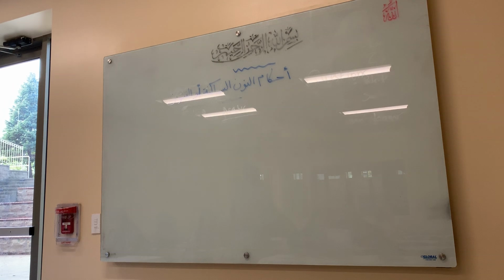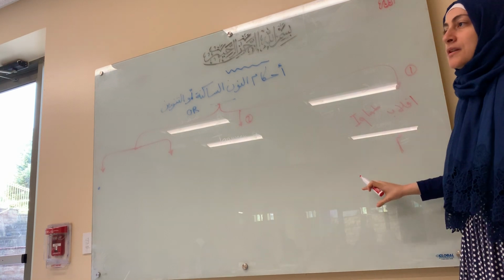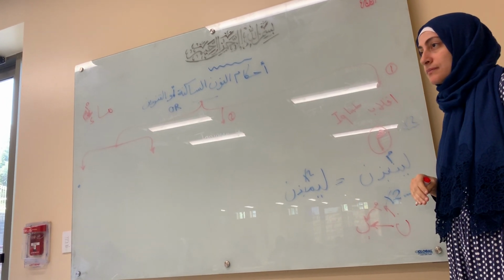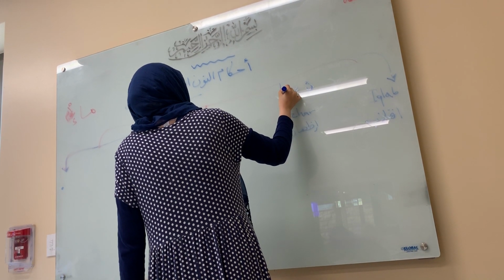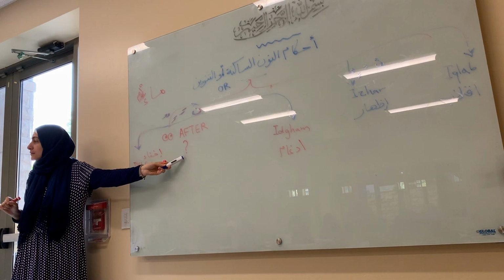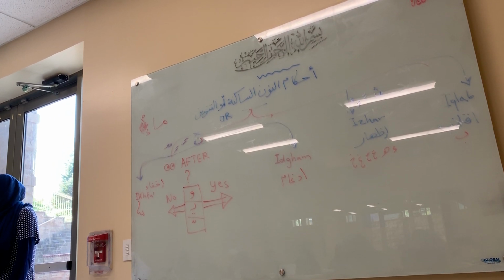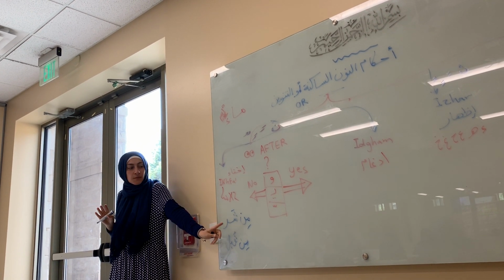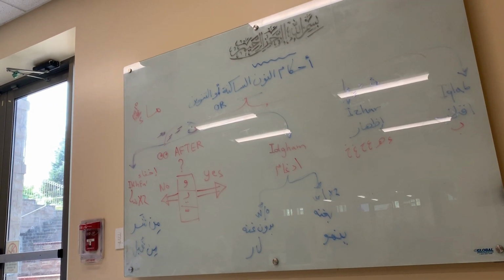Tajweed Rules made VERY VERY EASY ( Rules of Noon أحكام النون Part 1)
With the tawfeeq and guidance of Allah I made this Tajweed course in an innovative way using algorithmic steps
Please make Duaa for me and share responsibly preserving my copy rights because it's an أمانة honesty